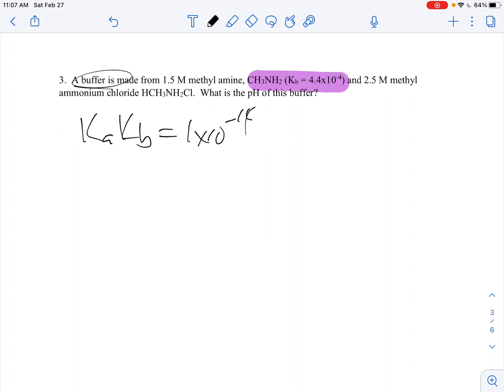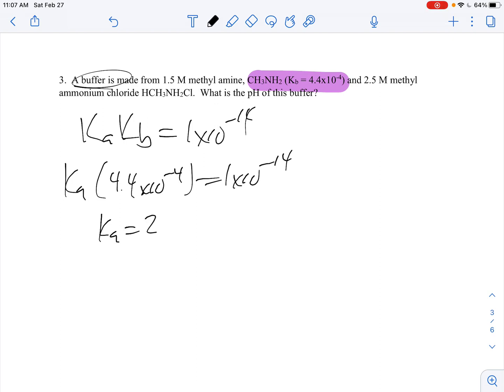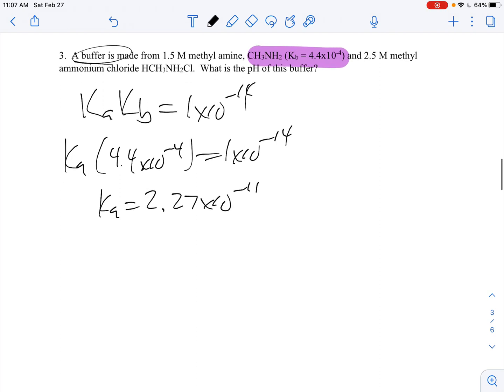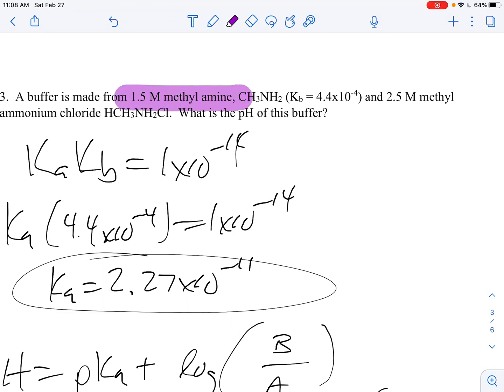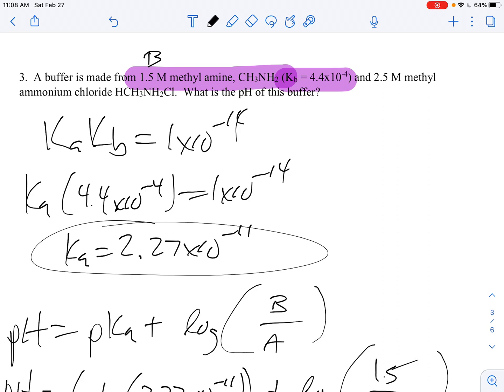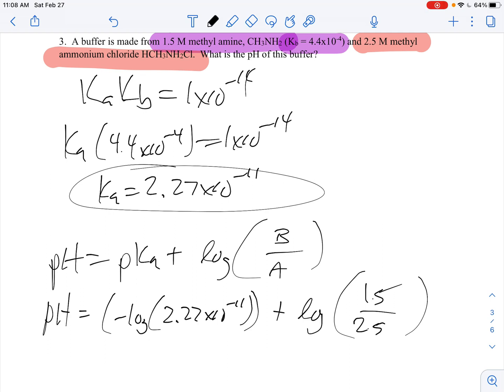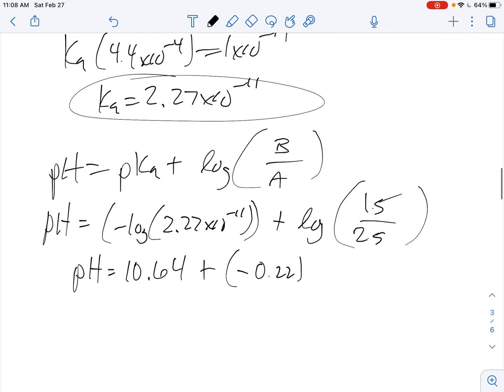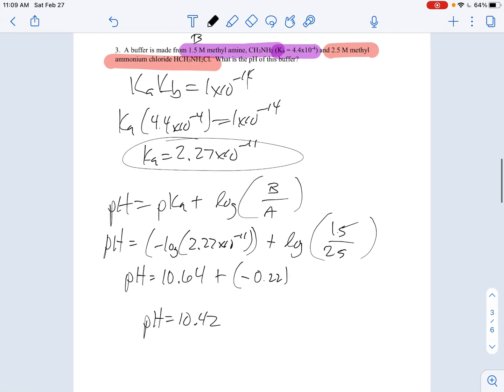Buffers sample 3